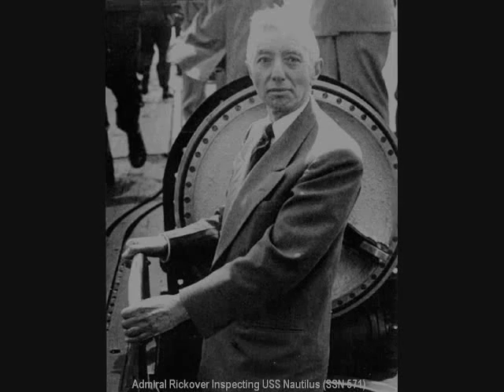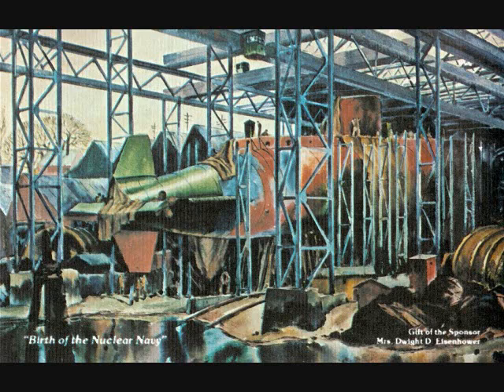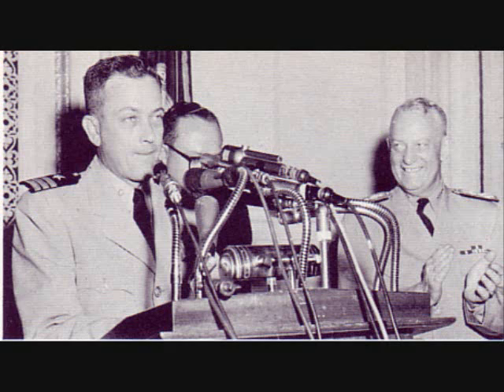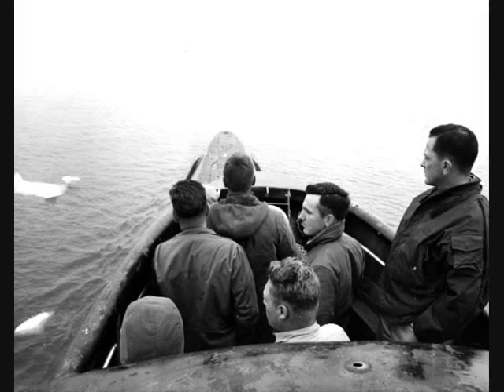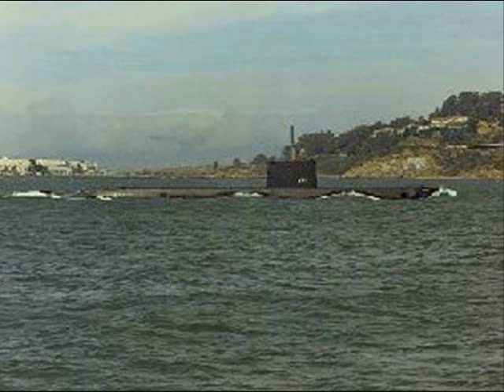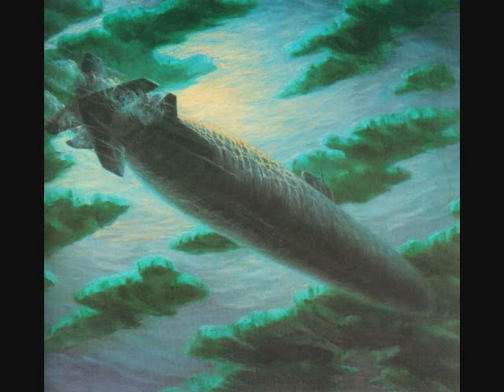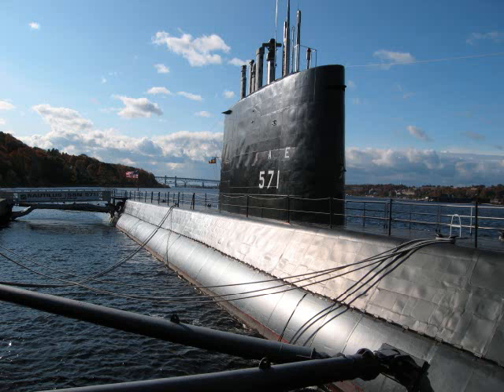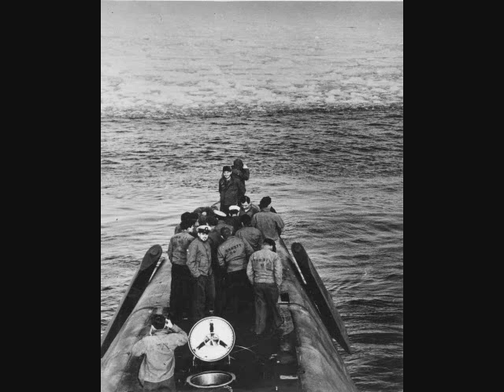USS Nautilus (SSN-571) : America's Secret Weapon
National History Fair 2013